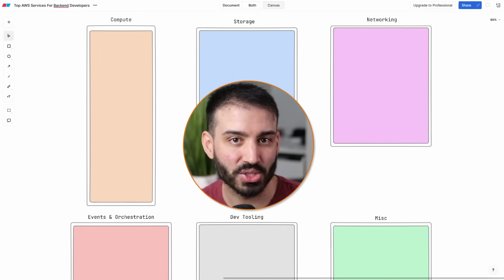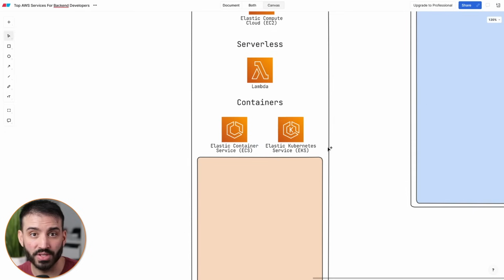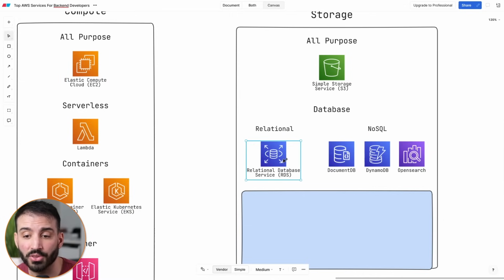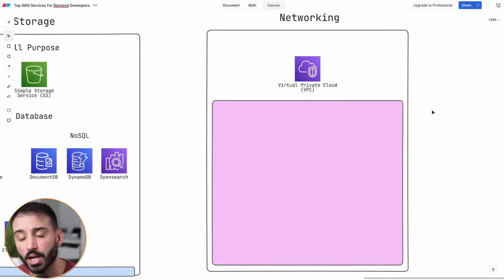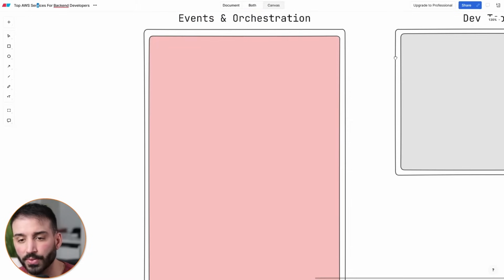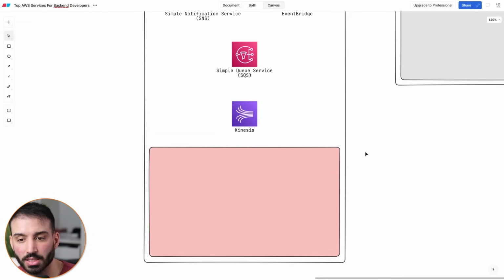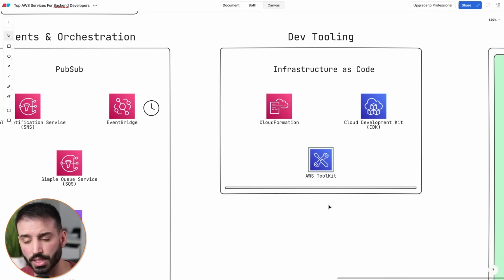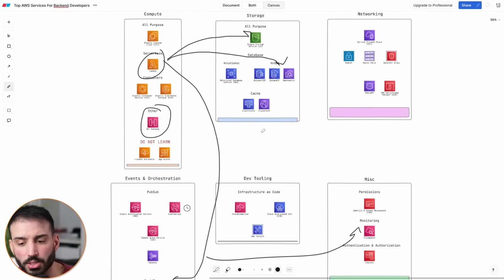Top AWS Services For Backend Developers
Want to learn AWS as a backend developer? Focus on these dozen or so services to build a solid foundation and get started on your cloud journey.

Working Effectively with Legacy Code